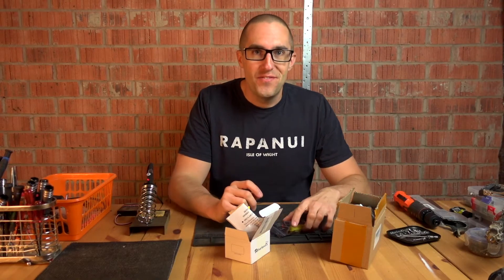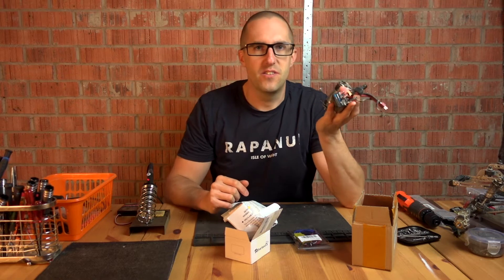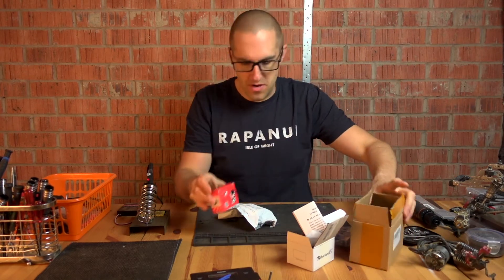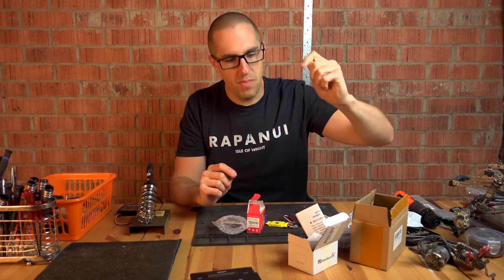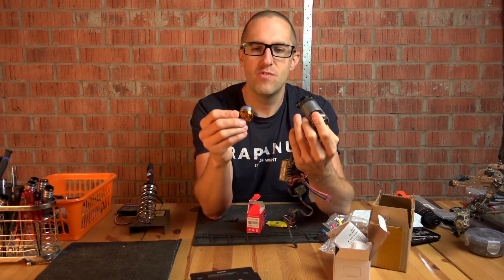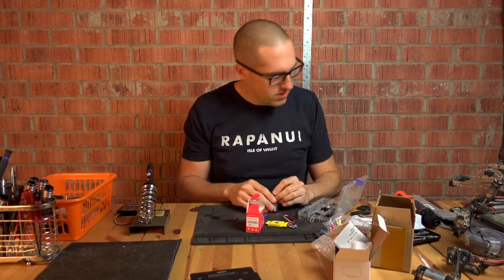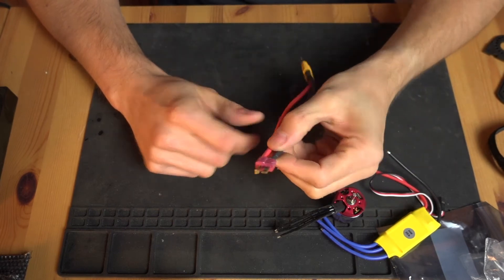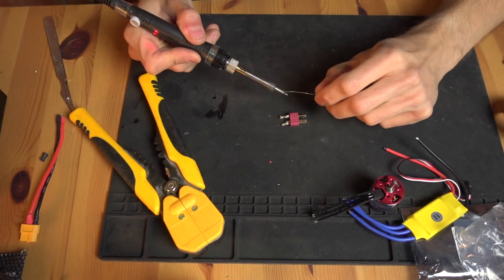No going backwards! - Budget Brushless crawler pt1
What happens if you take a lightweight airplane ESC and stick it in a crawler with an out-runner brushless motor?? Well wonder no more as I build a brushless system on a budget!